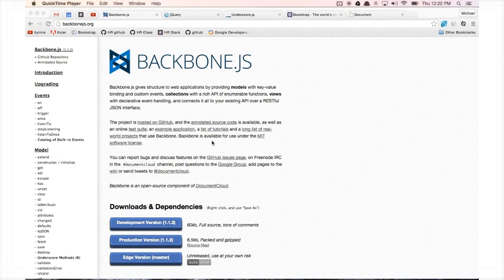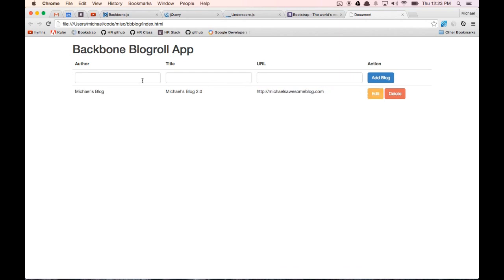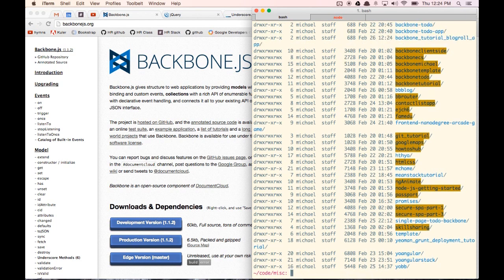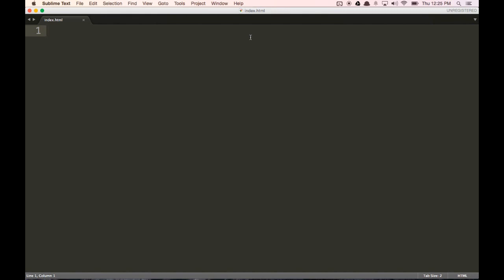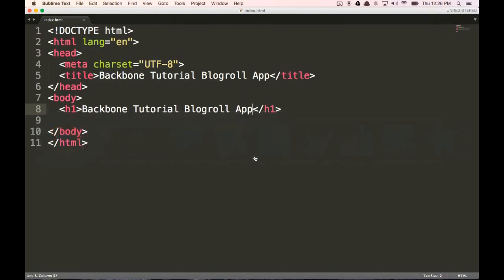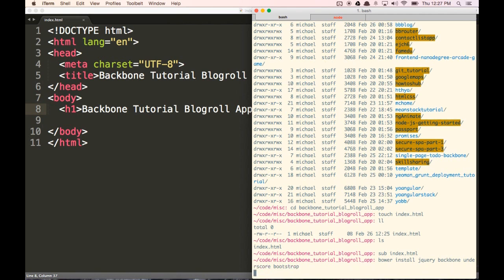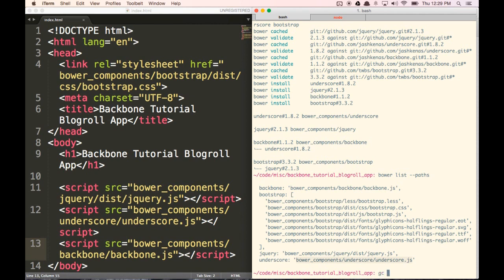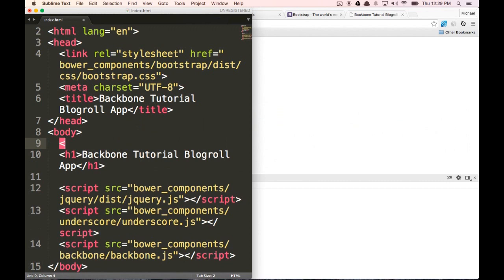Learn Backbone.js Tutorial by Building an App! (1/6) - Models and Collections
Learn how to create a blogroll app using BackboneJS. In this video, we talk about how to use models and collections.